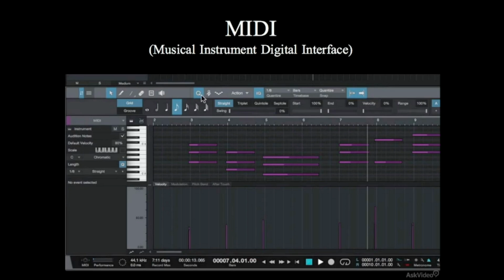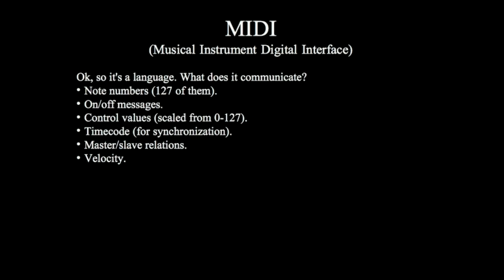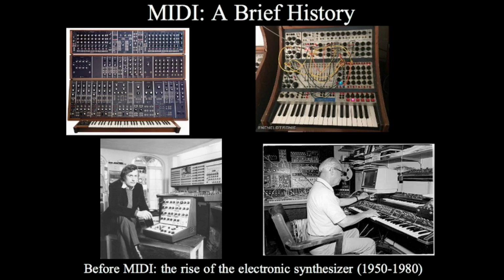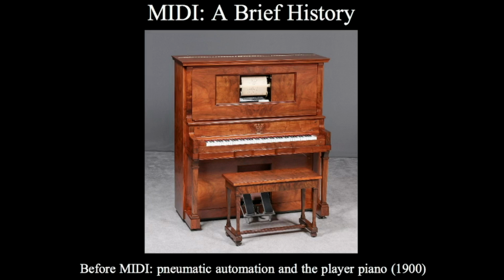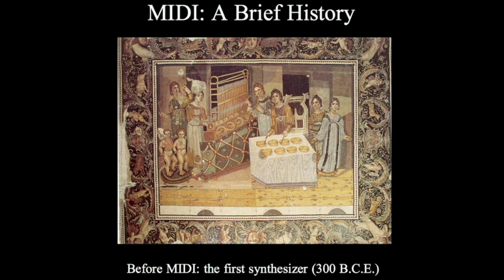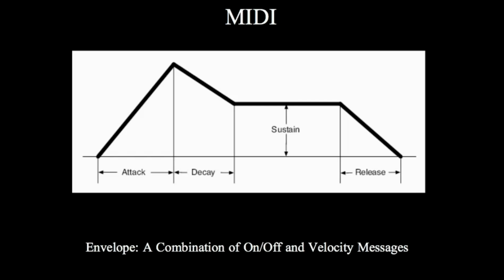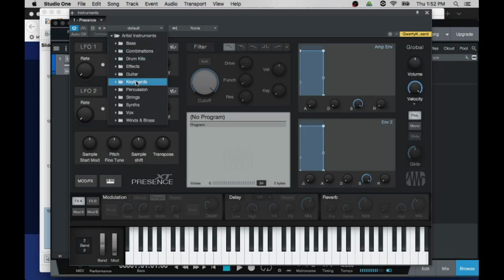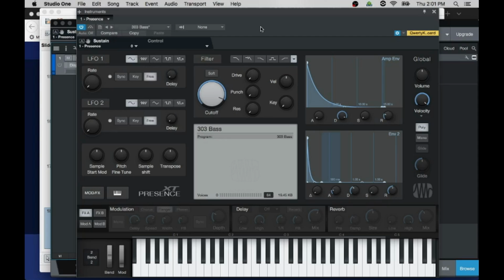Intro to MIDI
A discussion of the history of MIDI and how it works as a language.